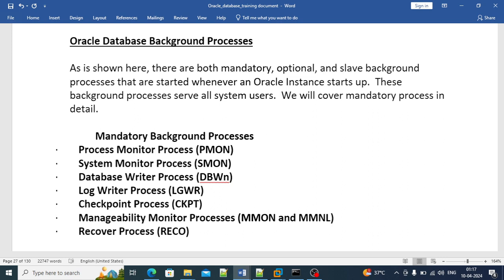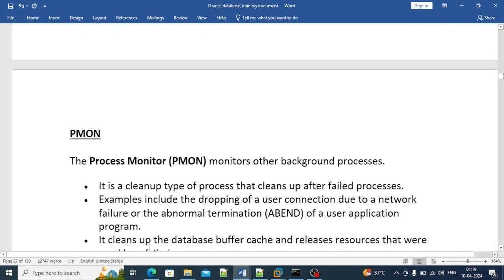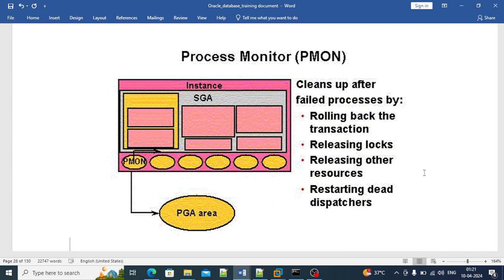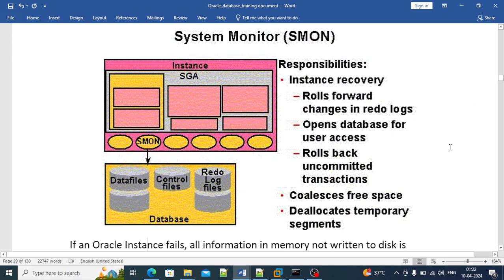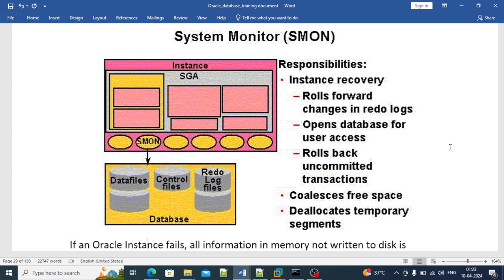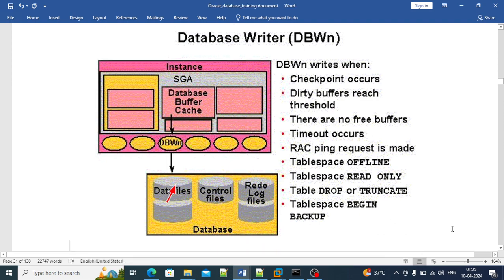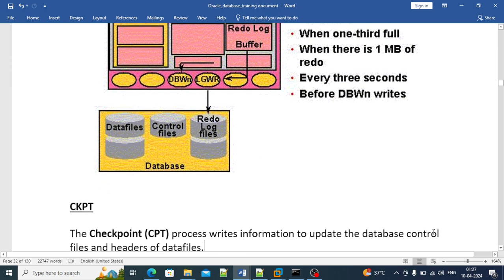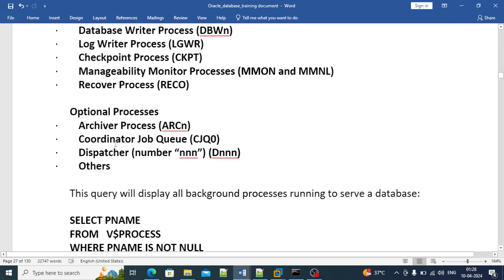Oracle Database Background Processes in detail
Oracle Database Background Processes
Oracle database training on background process
oracle database training for beginners
Hi All,
Please watch my video. I am Oracle DBA Resource with 8 years of IT experience.
Trying to share my database related knowledge with people who want to build career in database.
I am trying to prepare video on daily basis database administrative activity & problem solution video.